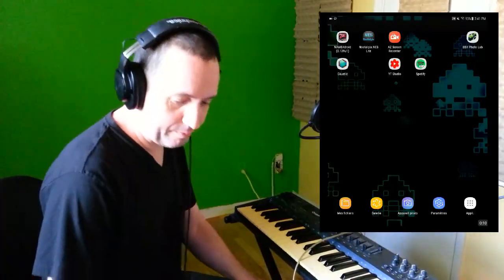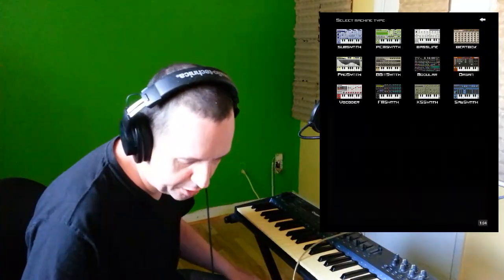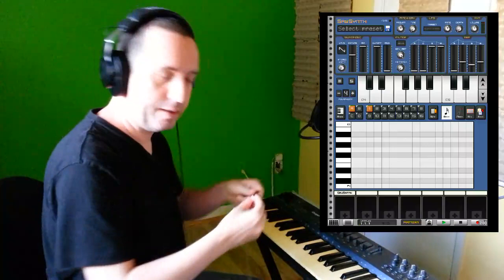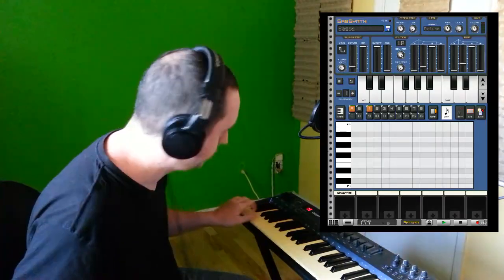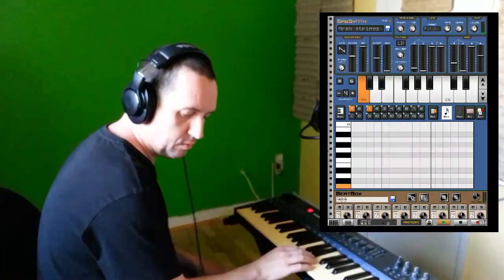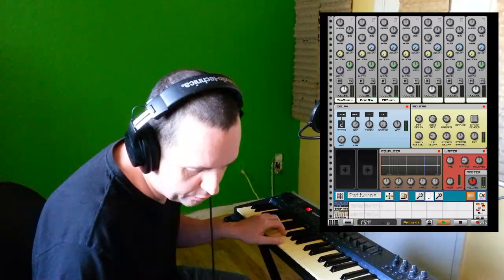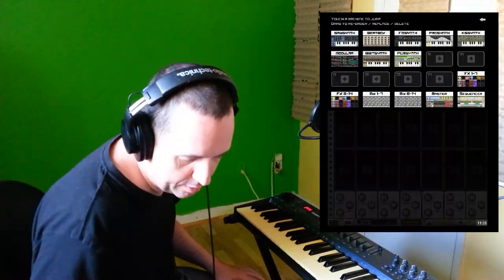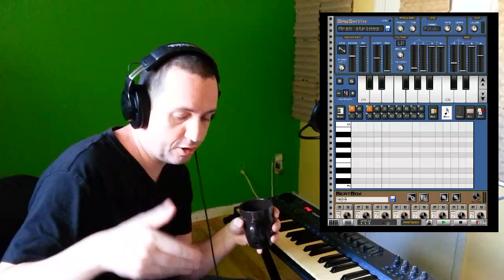Review: Caustic (Android) with Midi Usb Device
Testing the DAW Caustic on Android tablet with my Oxygen 49 midi USB keyboard plugged on it.